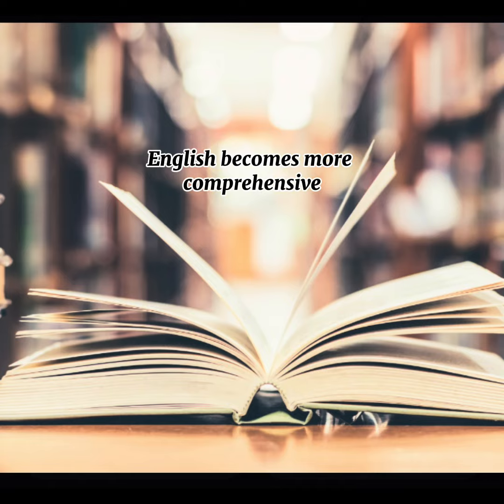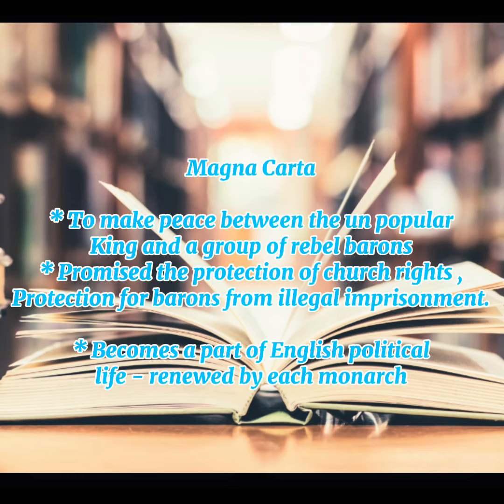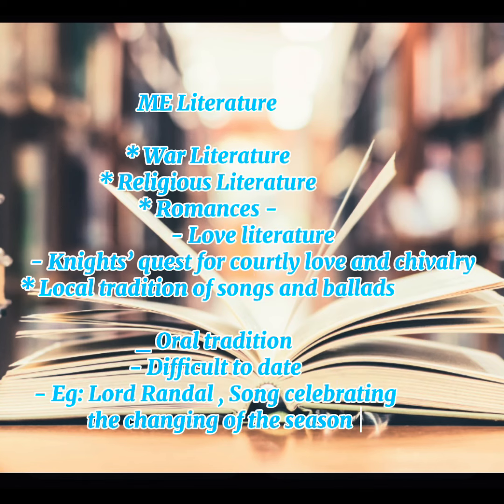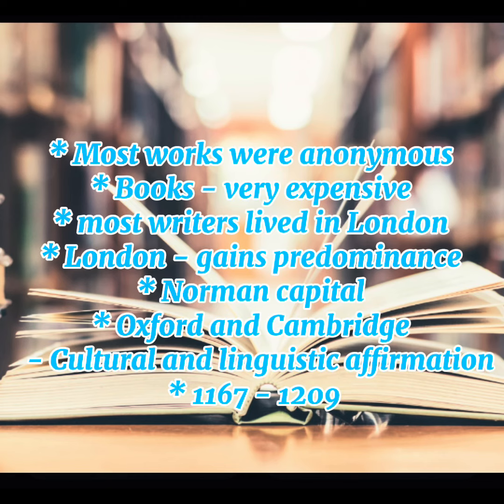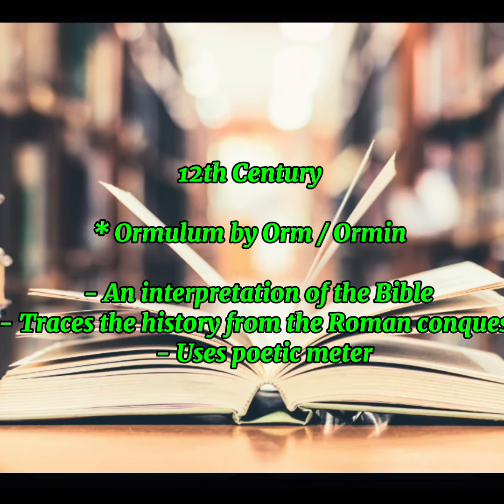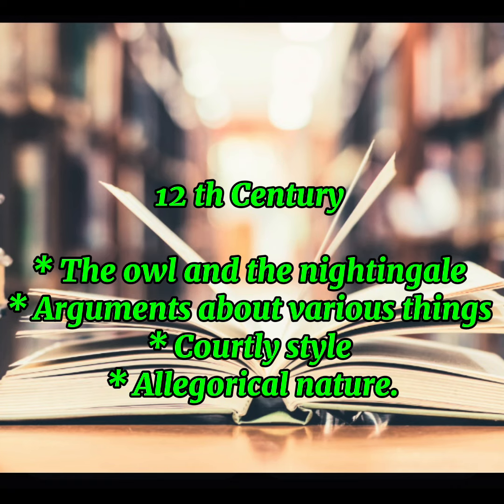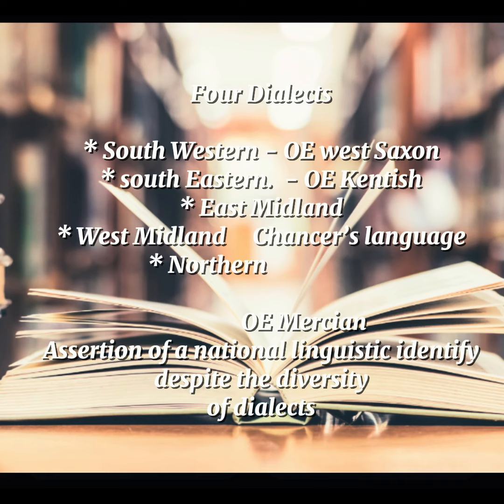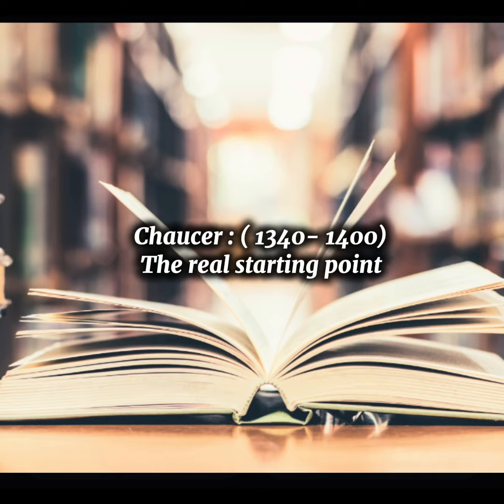Middle English period / England before Chaucer / Detailed study for KTET / NET / SET EXAMS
English Literature
Middle English period
England before Chaucer